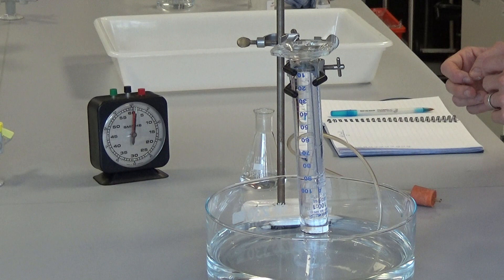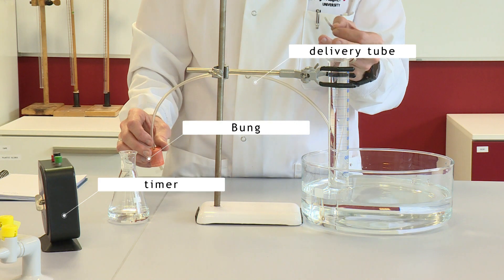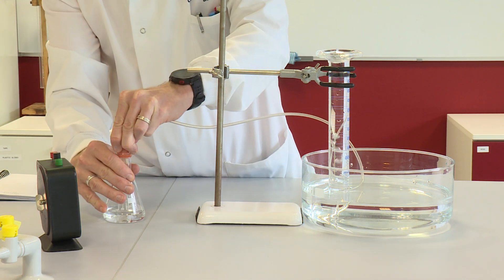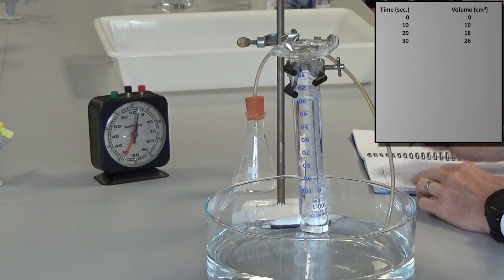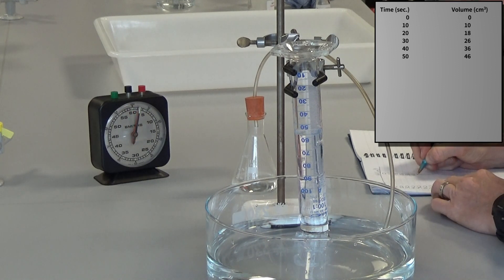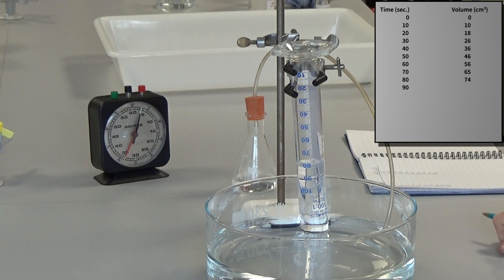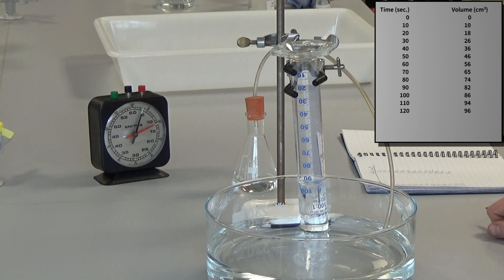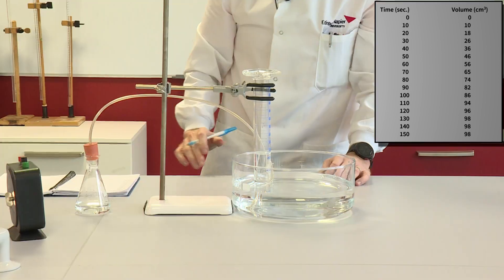Average rates of reaction National 5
Chemistry
National 5
Rates
Average rate of a reaction